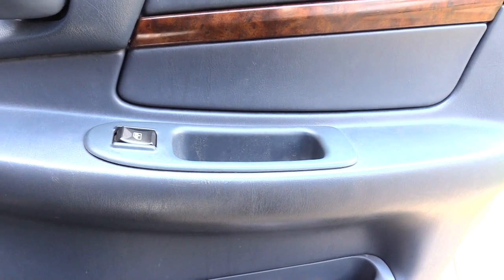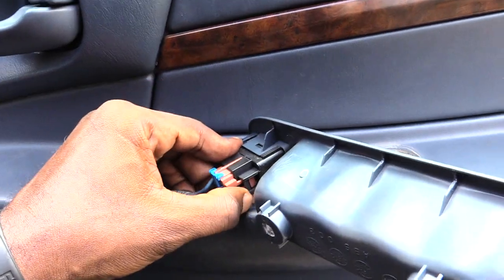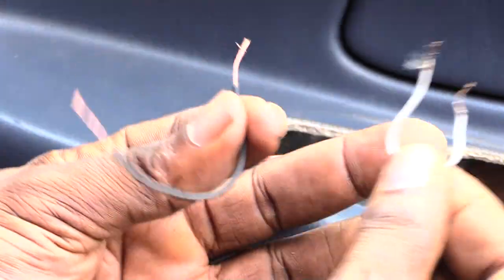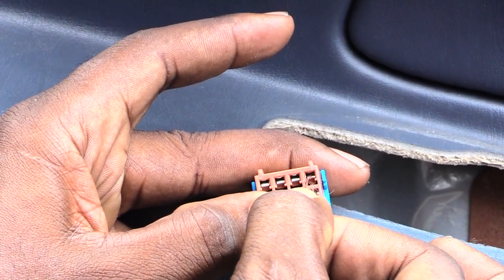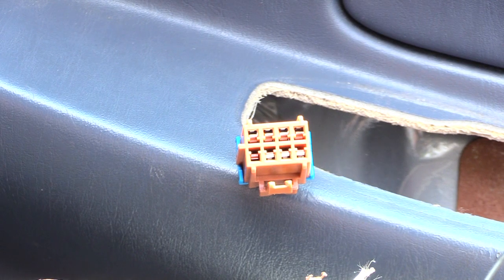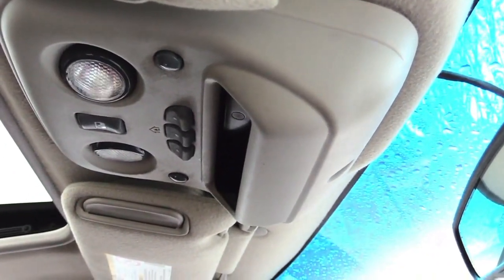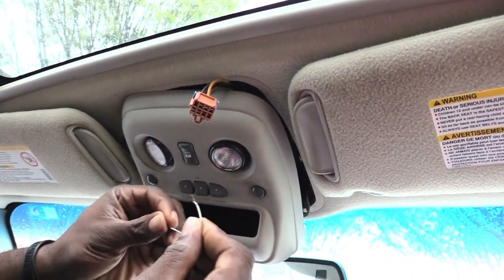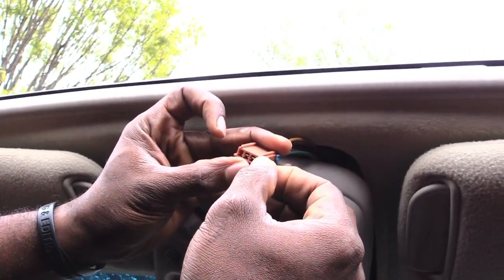How to Let Window Up/Down When Switch is Broken--Chevy Impala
Don't cover your window with plastic when it won't go up or down, try this Easy fix because it could be that your switch is broken!